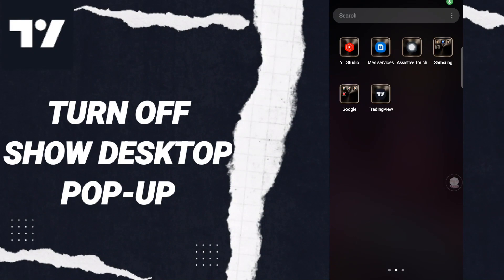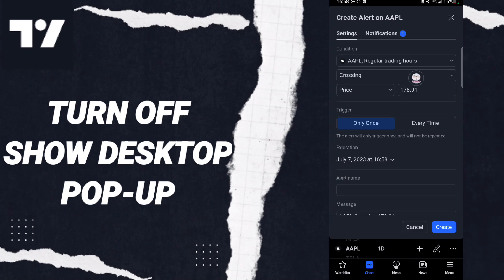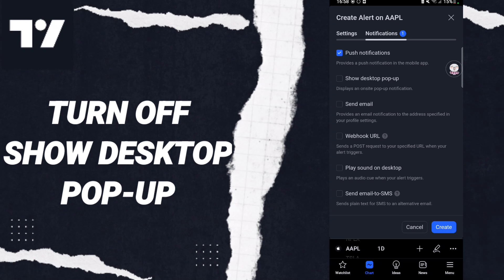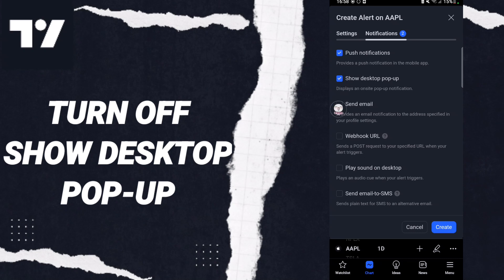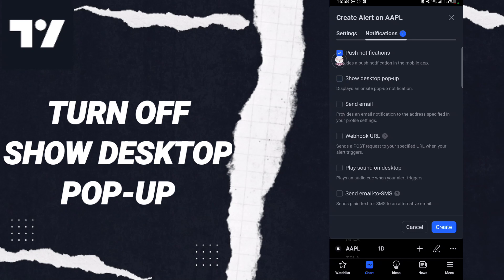How To Turn Off Show Desktop Pop-Up On TradingView App